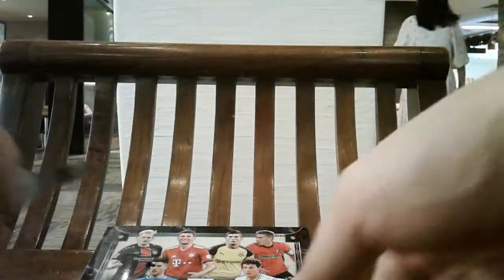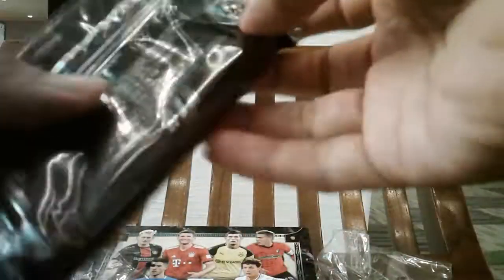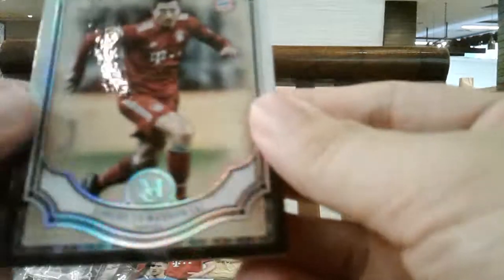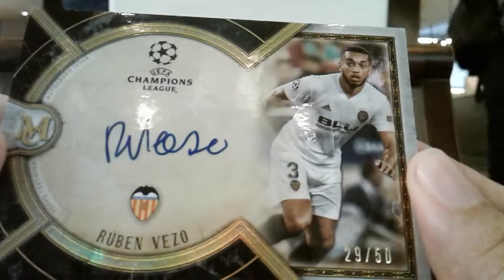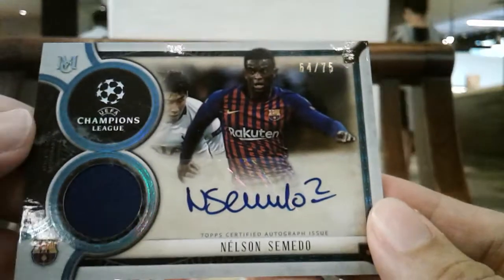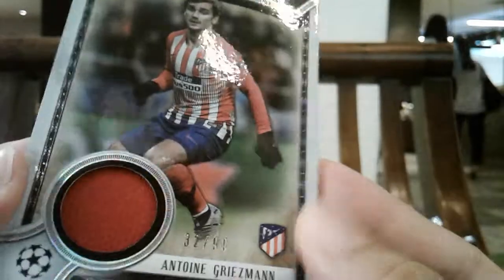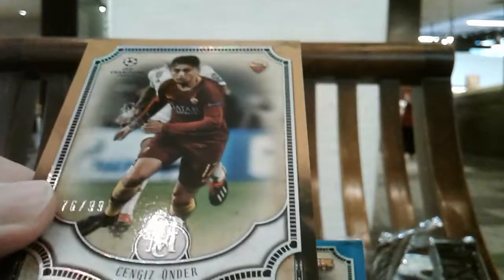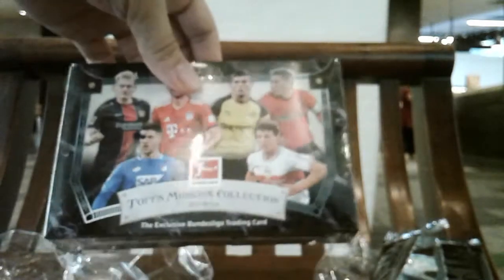Topps Museum Champions League 18/19 Box Break (Valencia & Barcelona auto hits)